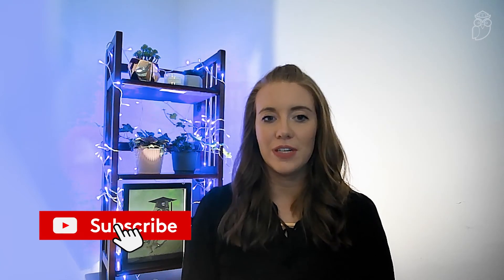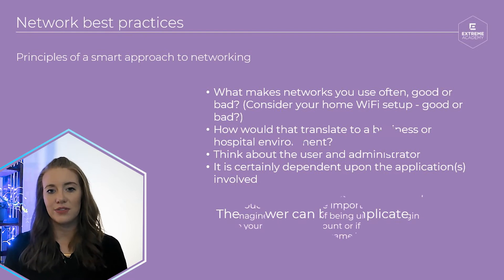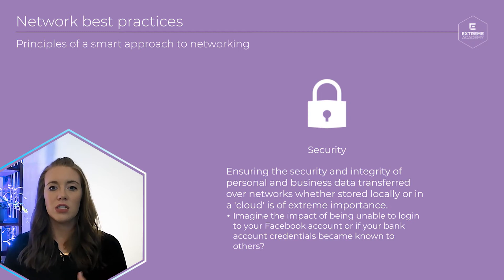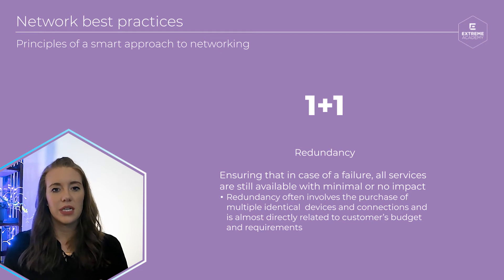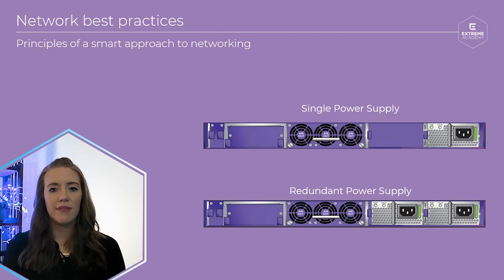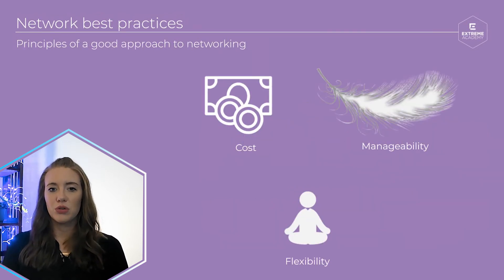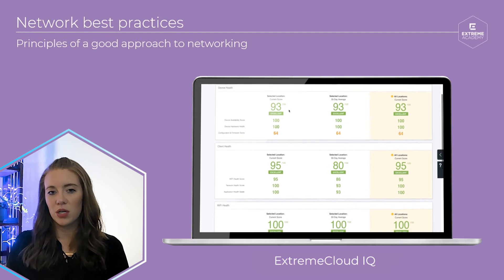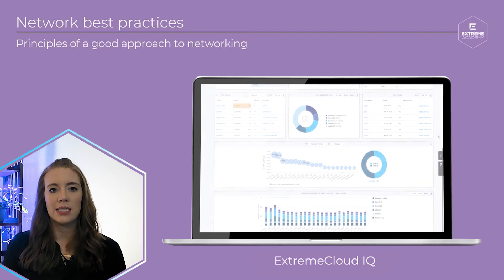Network Best Practices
Some of the most important factors when building to buying a network explained.

When designing, buying or building a network, there are some important factors to consider. In this video, Alyssa talks through key considerations such as security and manageability of networks.